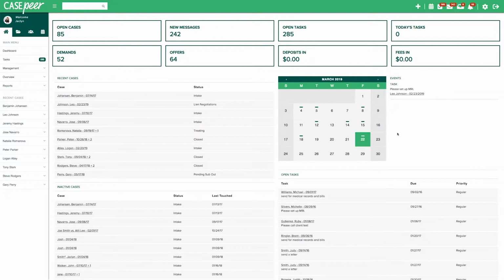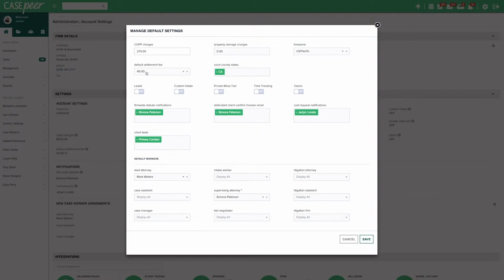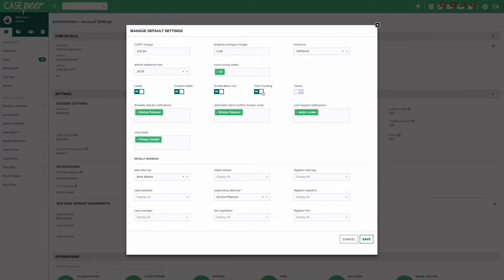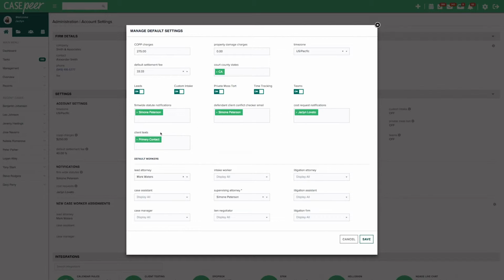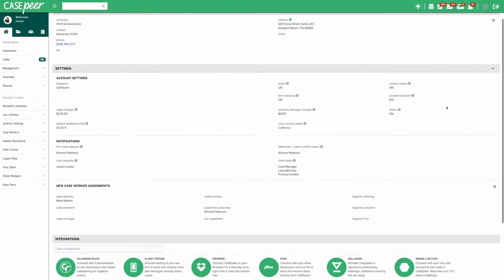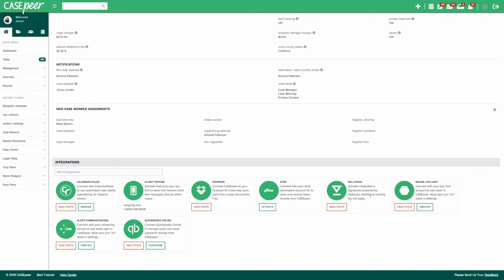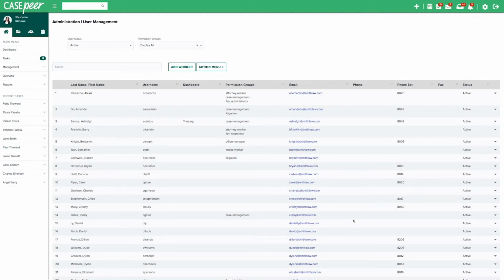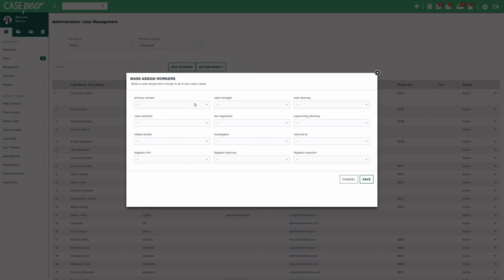CASEpeer Legal Software Admin Training Video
Imagine your law firm running at its full potential. CASEpeer is an intuitive cloud based case management solution for personal injury attorneys. From tracking leads to the resolution of the client trust, we empower law firms every step of the way.

CASEpeer encourages your team to work faster and smarter. Intentionally designed tools allow your attorneys and staff to master their workloads. We make it easy to manage your law firm, so you can focus on growing your business.

**To ensure best video quality, please click the sprocket in the lower right corner of the video and select 1080p HD under Quality.